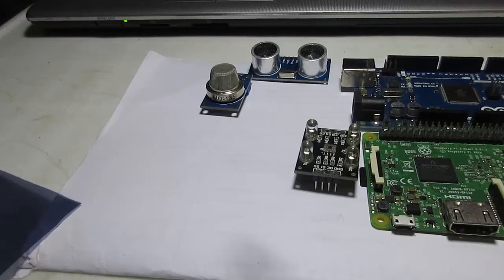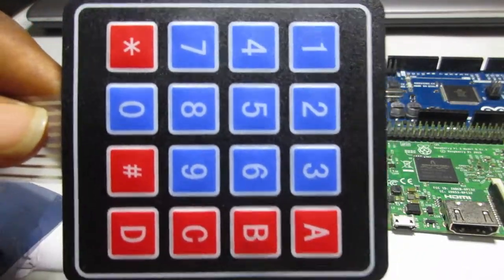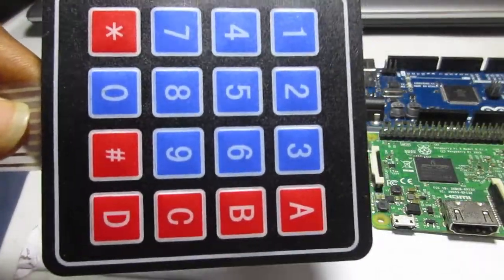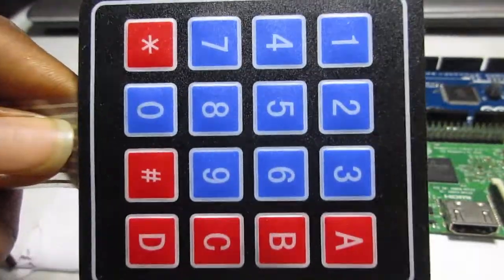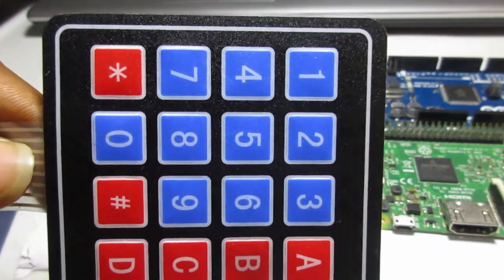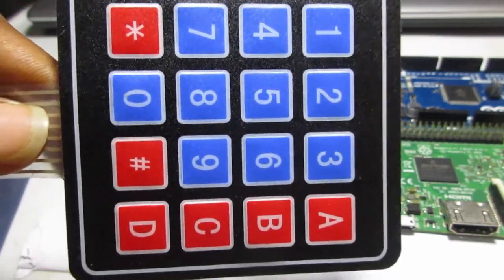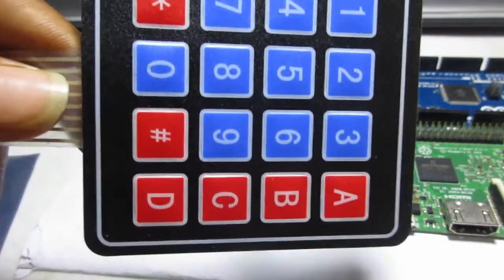GETTING STARTED INTO ROBOTICS | EMBEDDED SYSTEM | PART 1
Hi there,

I always post videos regarding information technology, artificial intelligence, robotics, and drone technology amongst other cutting edge technology. If you are interested in a particular tech field please take a moment to watch my playlist. there is a lot to discover, learn, and share with friends.

In this video, I will be talking about getting started in robotics, components required in pursuit of this journey(module, shield, sensor, actuators, jumper wires, Vero board).
we had a project in the end making a green LED blink amongst the traffic light. Do you have any question, please use the comment session, thanks.